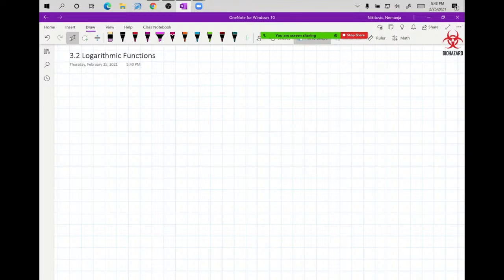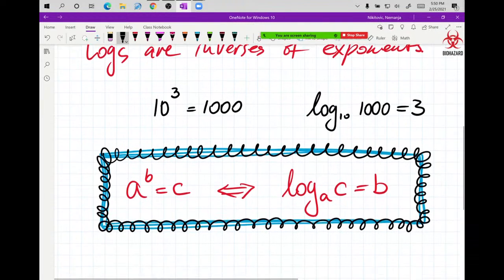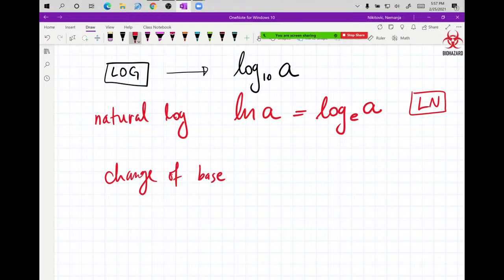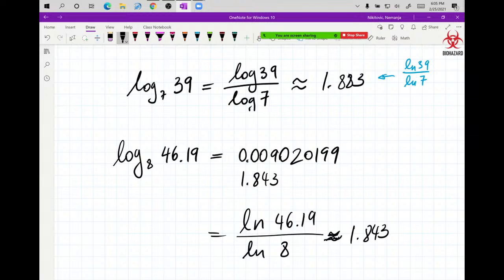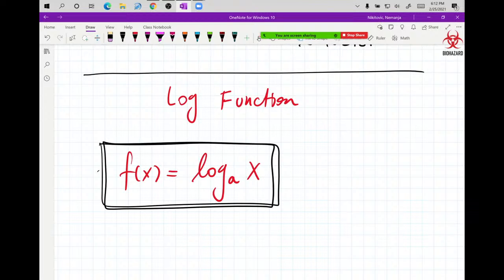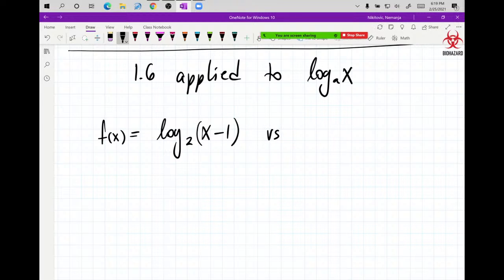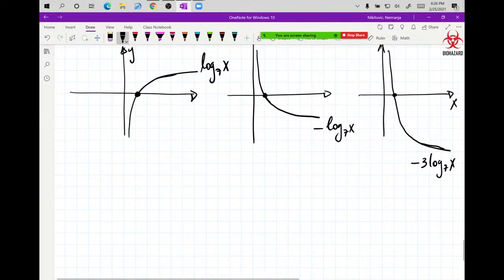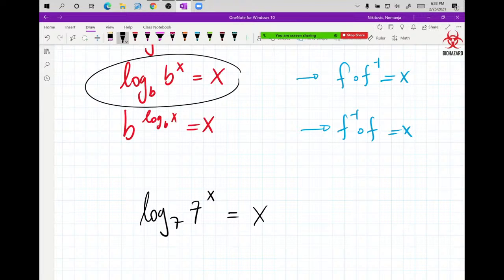Nemanja Nikitovic Live Stream Precalc Exam 1 Review